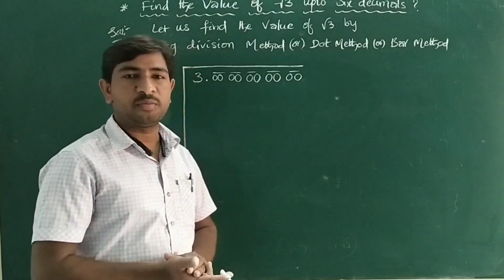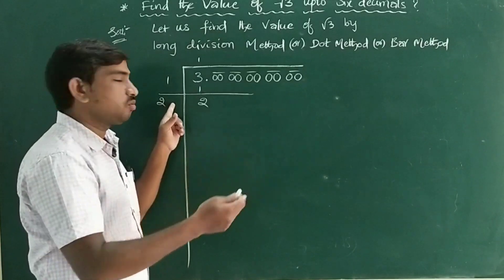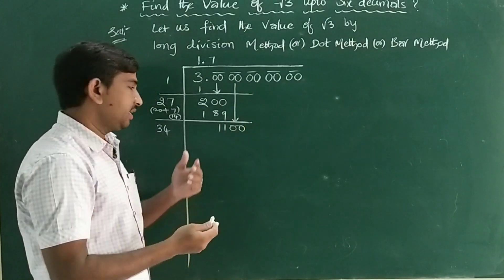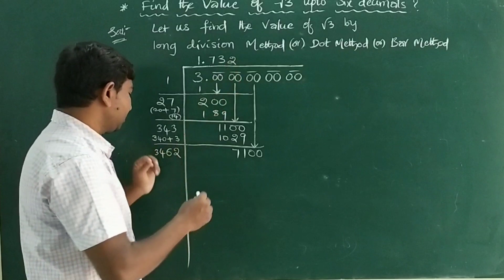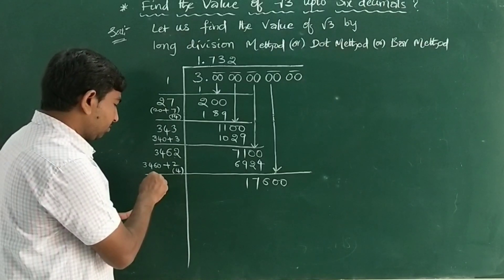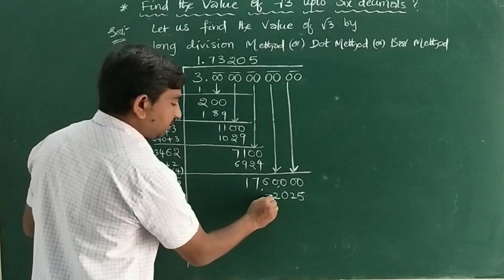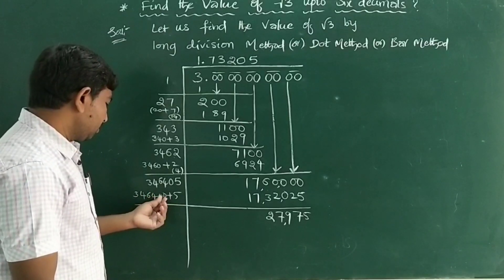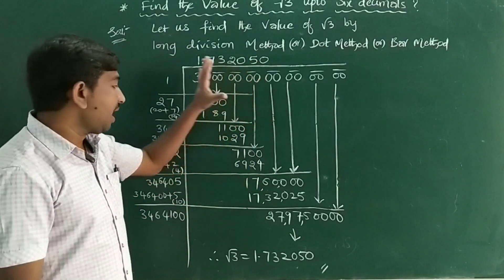Finding the √3 value up to six decimal places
Finding the √3 value up to six decimal places 9 th class. Real numbers...Irrational numbers.